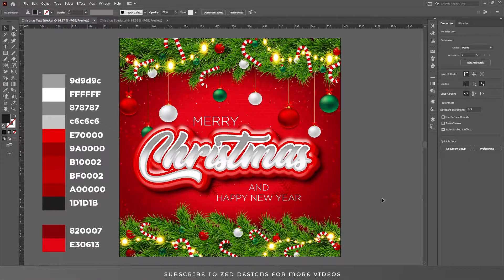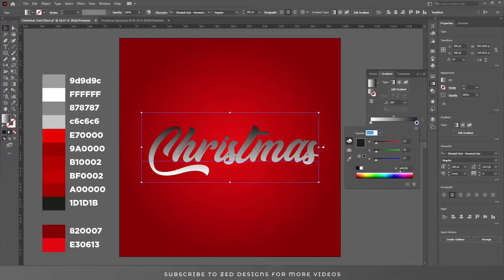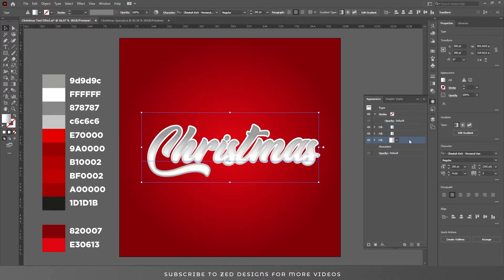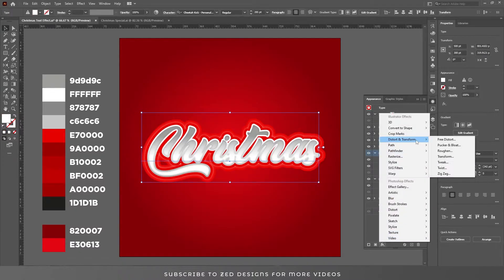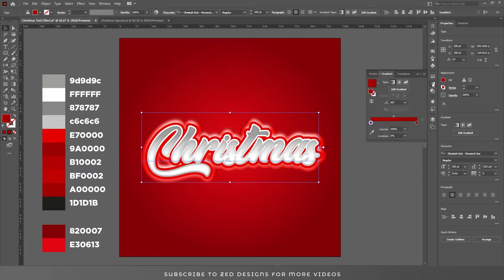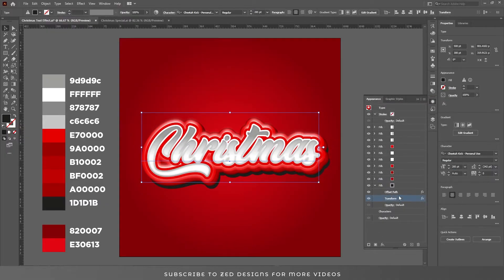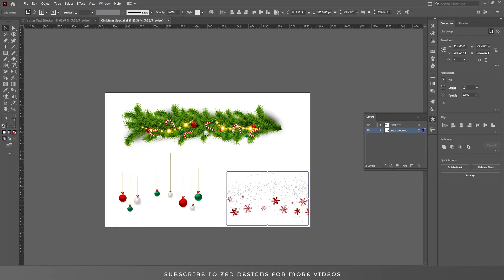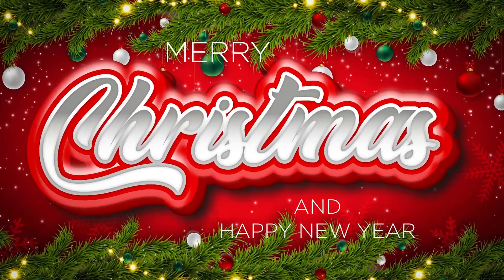This is How to Create Christmas Text Effect in Illustrator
Hello Everyone welcome back to another exciting adobe illustrator tutorial. In this video I have explained how you can create Christmas Text Effect in Illustrator with ease.
Christmas is coming and I thought why not create a beautiful Christmas text effect so you guy's can use this text effect in Christmas Greeting Cards and banners.
With a basic knowledge of Illustrator you can easily create these kind of effect after watching Zed Designs videos.